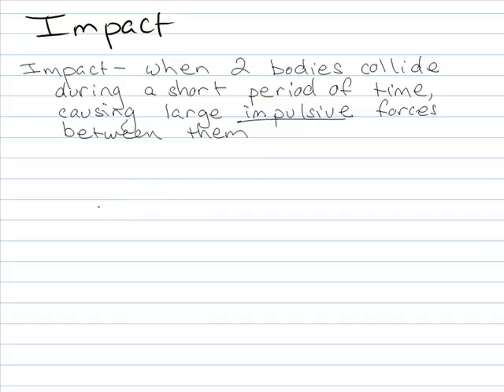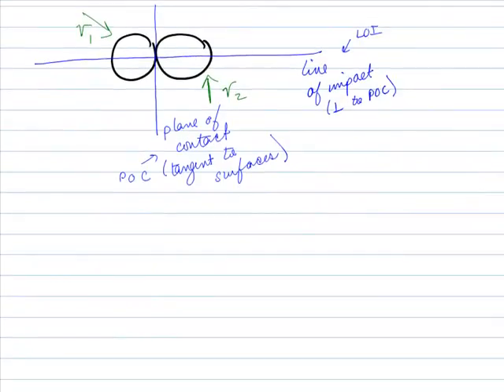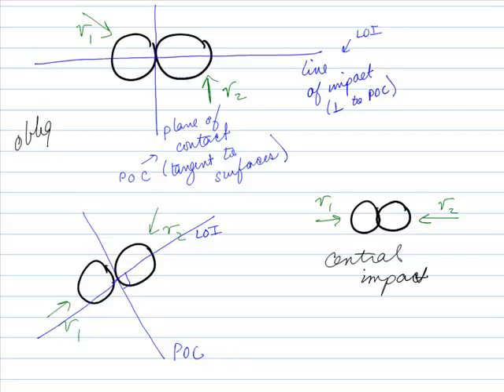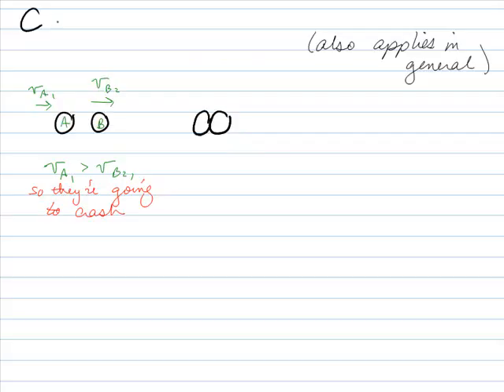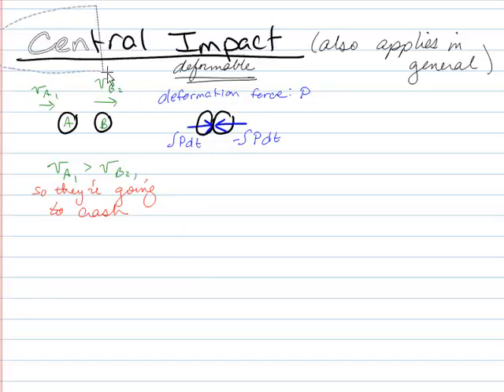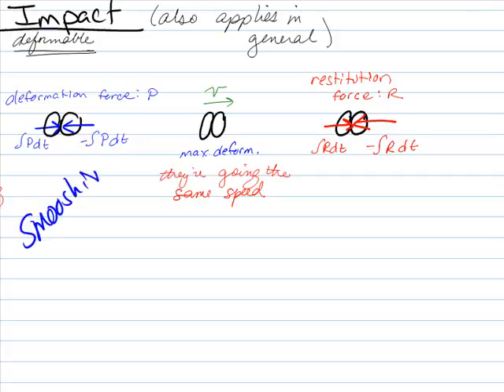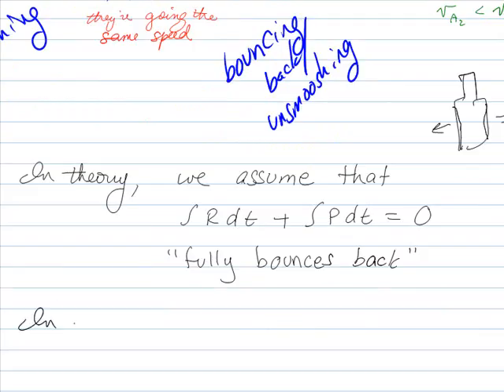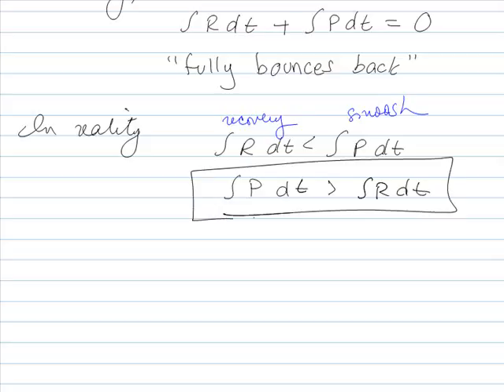Elastic Impact - Introduction